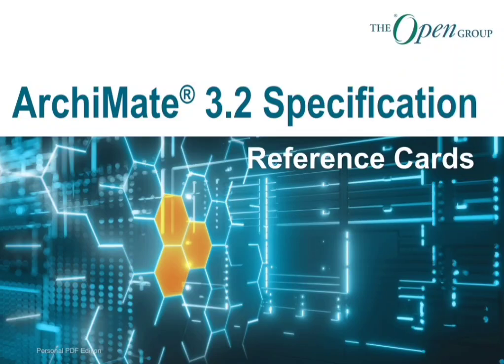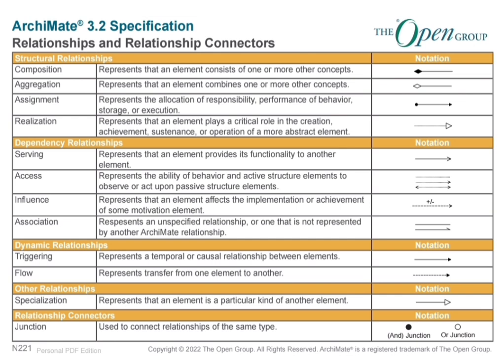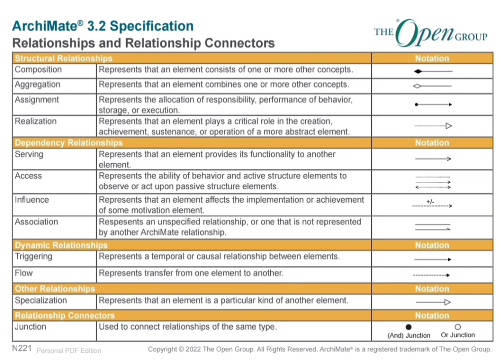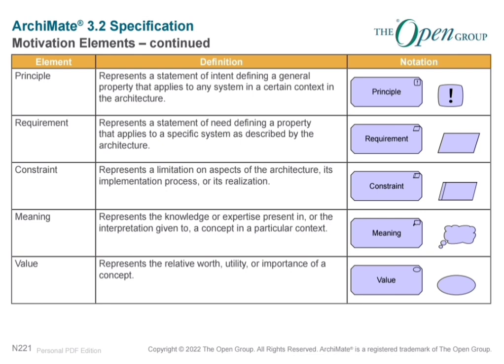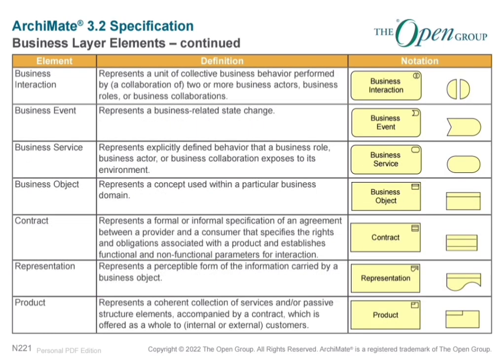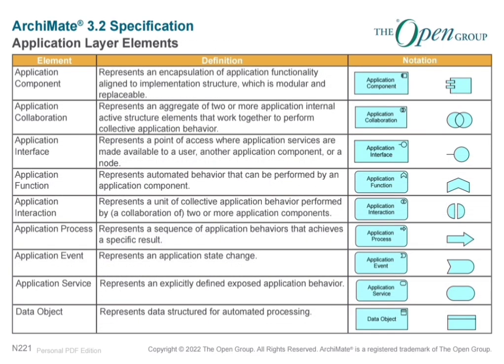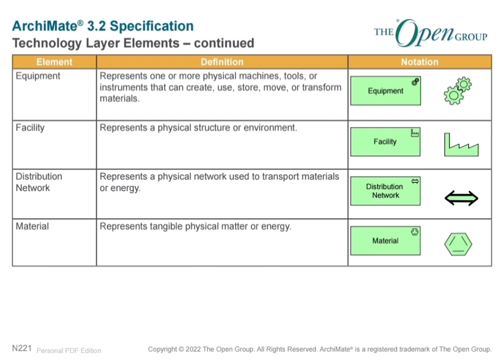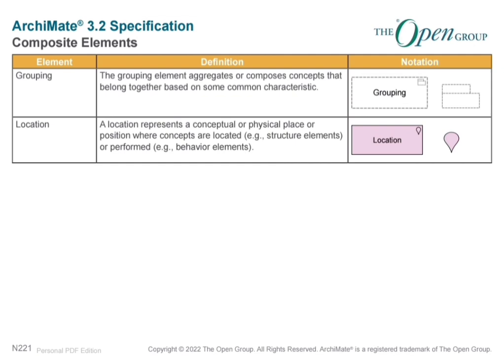Archimate 3.2 podcast on relationships, layers and elements